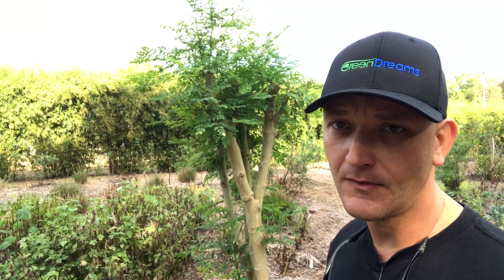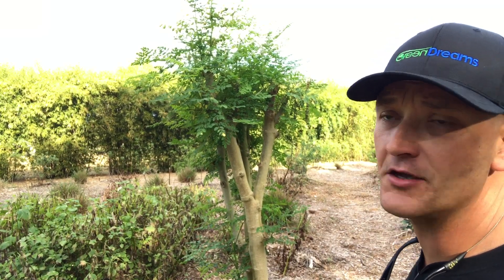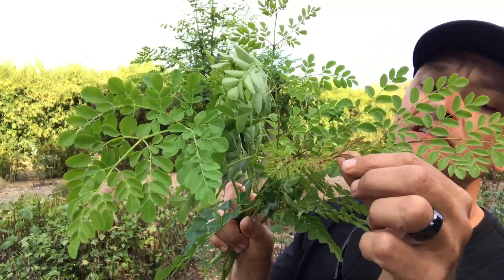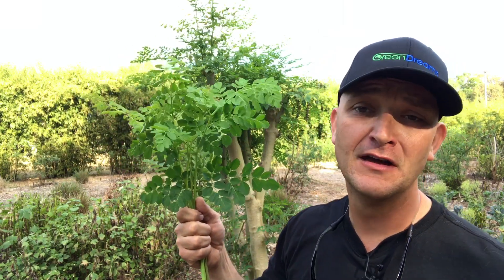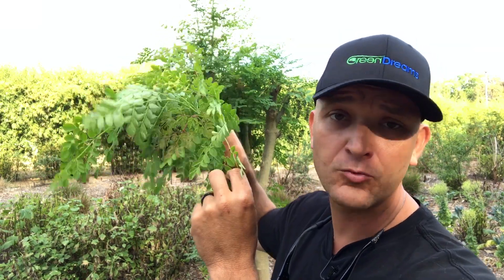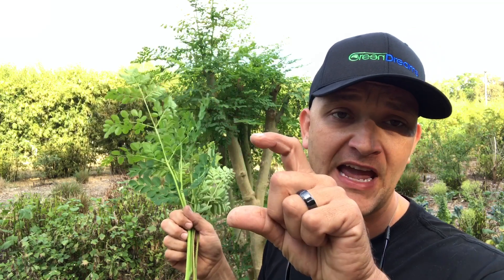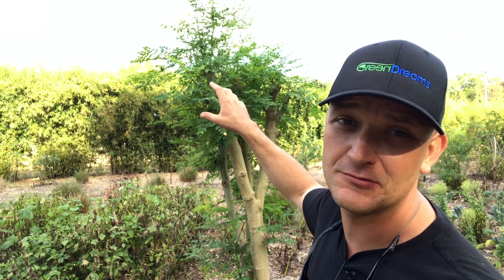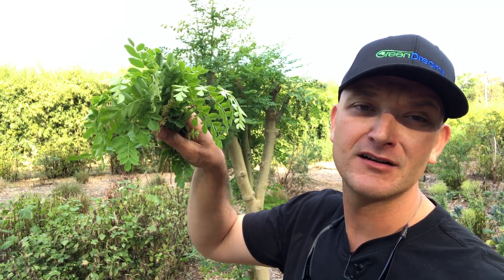MORINGA: Growing THE MOST NUTRITIOUS Terrestrial Plant in the World!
Today's VLOG is on Moringa Oleifera. This plant is native to Himalayas in north western India. It has been widely cultivated in tropical & subtropical areas. Also know as the " Horseradish tree" or the " Tree of Life".

Nutritional values -
26% protein by weight
17 times the calcium of milk
4 times vitamins of carrots
15 times potassium of bananas
25 times the Iron of spinach
7 times vitamin C of oranges
92 nutrients
46 natural antioxidants

So GROW Moringa trees!

You can purchase Moringa Trees AND Seeds Directly from us! Click HERE for Seeds!

I've have been challenged by Justin Rhodes with abundant permaculture to post a VLOG every day for 30 days... challenge accepted!

VLOG #4